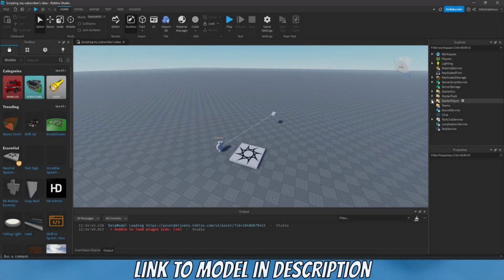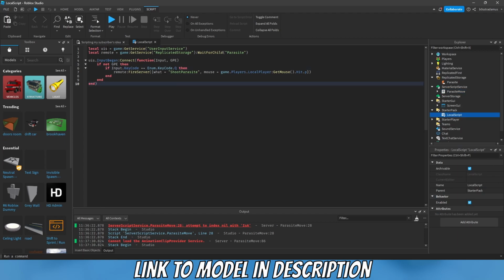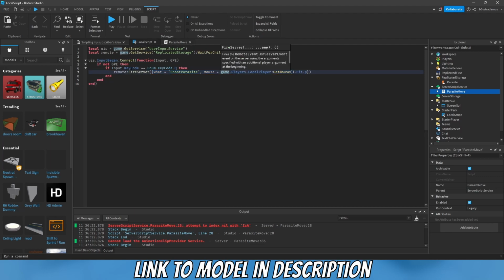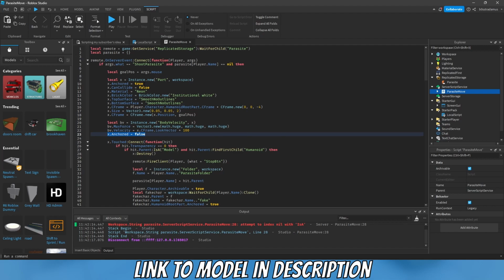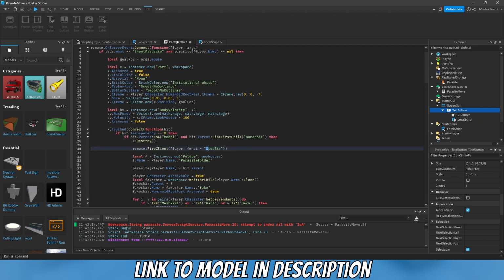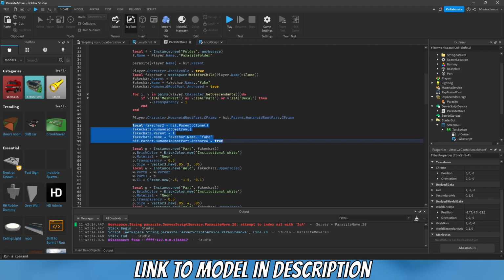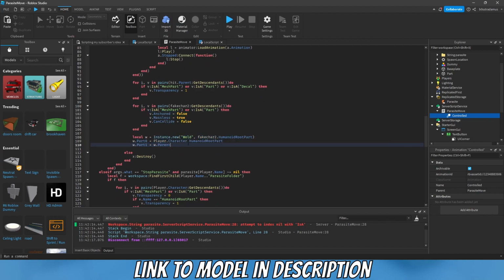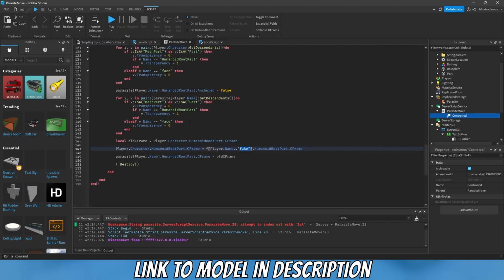ROBLOX Studio Tutorial | String Parasite